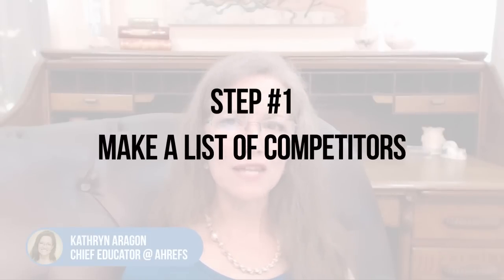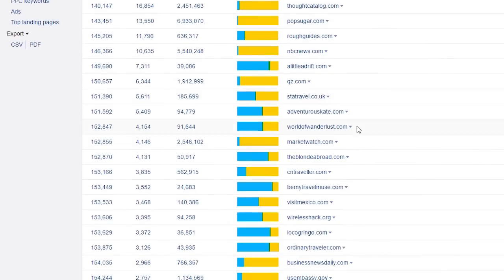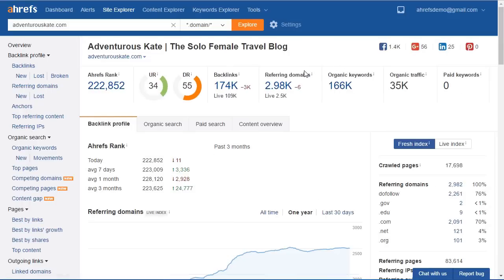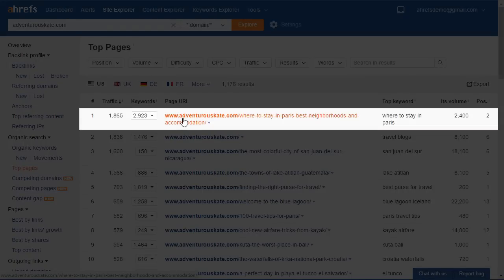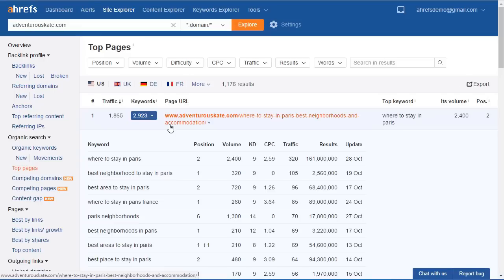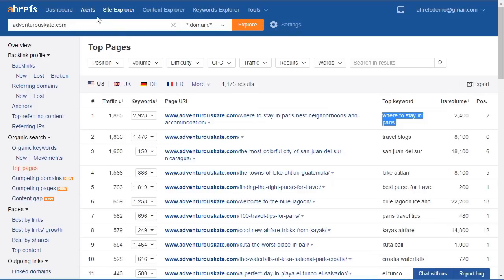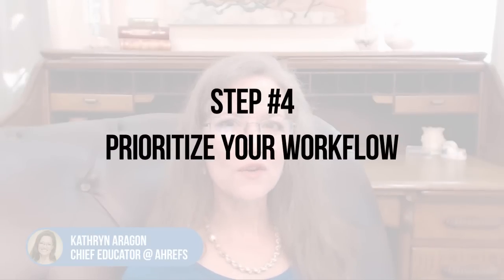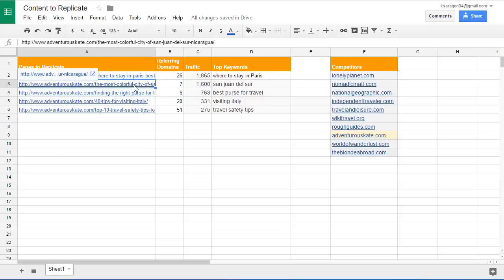How to Steal Organic Search Traffic From Your Competitors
The easiest way to get more organic traffic is to see what your competitors are doing, and do it 10x better.

In this video, you’ll learn an SEO strategy to rank high on Google by spying on your competitors’ top pages and potentially ‘steal’ traffic from competing sites.

Here’s a summary of the basic steps.

Step #1: Make a list of competitors

Then open the "Competing Domains" report. This report helps you find your top competitors and lists the sites that rank for the same keywords as your target website.

"Common" shows you how many unique keywords the two sites have, "Unique" shows you the number of keywords unique to that website - whether yours or your competitor's. So you get a side-by-side comparison of your site and each competitor.

 From this list choose your competitors’ websites you want to research for content and traffic wins.

Step #2 Find pages worth replicating

Analyze each of the competitors on your list to find the pages that get a lot of organic traffic that you could replicate on your site.

Go to the Overview page to see each competitor. You might be tempted to go to the "Organic keywords" report which lists all of the keyword phrases that a site ranks for.

But since you are looking for pages to replicate, using the "Top pages" report will provide better results.

This report gives you the same information as the "Organic keywords" report, but is organized by the pages rather than the keywords.

Results here are sorted by the monthly search traffic and you can easily see how many keywords each page ranks for.

Next, select a page that is worth replicating.

Step #3 Analyze the page's referring domains and website traffic

You can easily get the monthly traffic, the number of referring domains, and the top keywords for each page from the "Top pages" report.

Why do we need this information? Because without backlinks your page won't rank and you won't be able to get as much traffic, as your competitors get.

This step is critical for link building and getting backlinks from websites that your competitors have previously earned them from.

Step #4 Prioritize your workflow

Begin with the articles that have a lot of traffic, but a low number of referring domains.

Then you can progress to the articles that have more referring domains, which will need more time and effort for link building.

Always remember:

replicating a page is just half of this SEO strategy. The other half is building backlinks. So you can not only "steal" traffic from your competitors, but possibly outrank them, too.